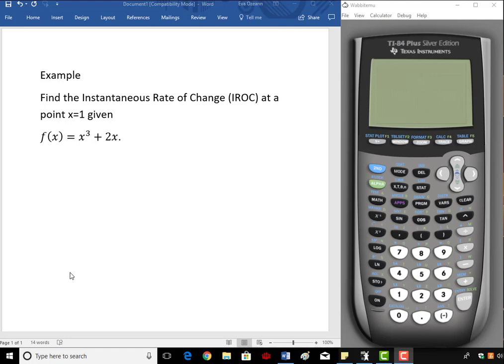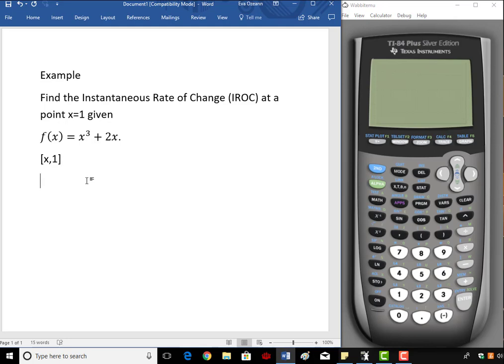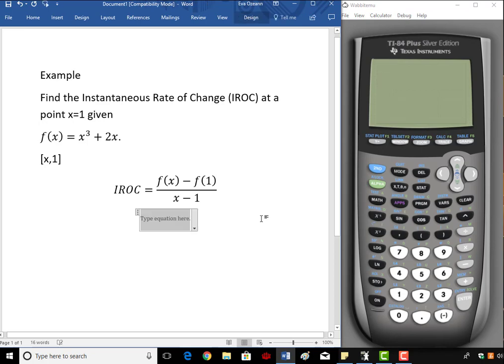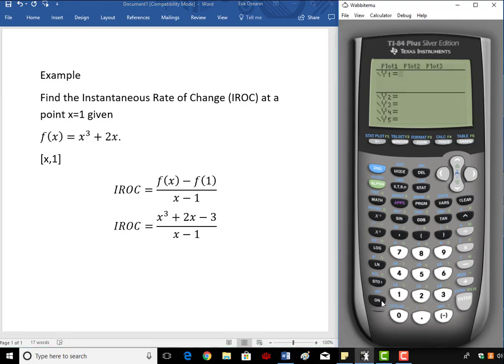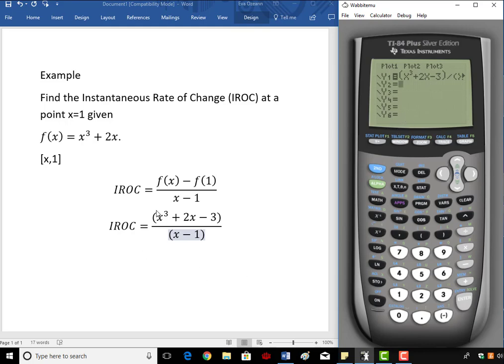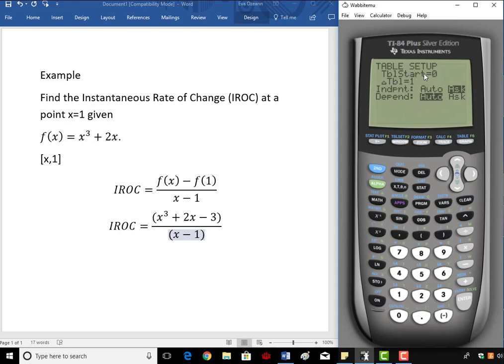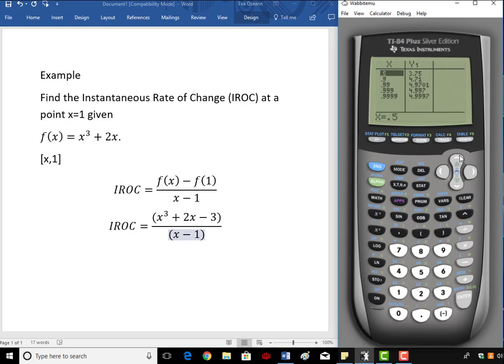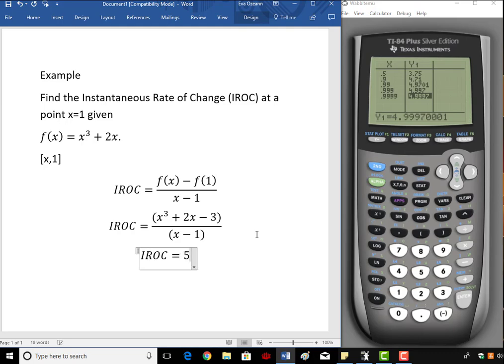Estimating IROC Using TI-84 Table